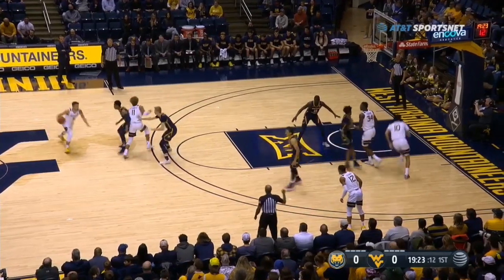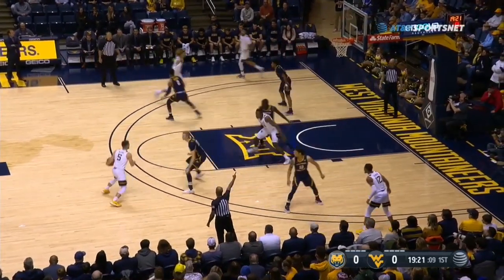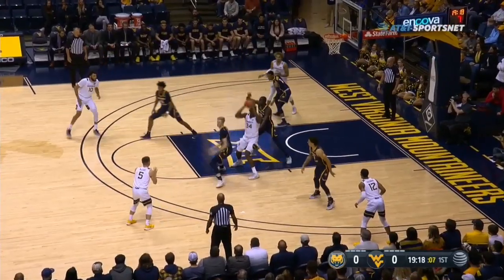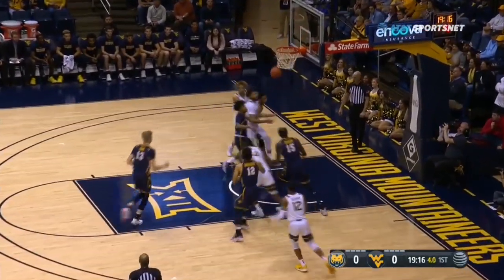West Virginia Basketball Top Plays vs. Northern Colorado (2019-20) | Stadium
A double-double from G Jermaine Haley and an excellent team defensive effort helped West Virginia pull off the nice 69-61 win over Northern Colorado. Watch the Mountaineers' best highlights here.